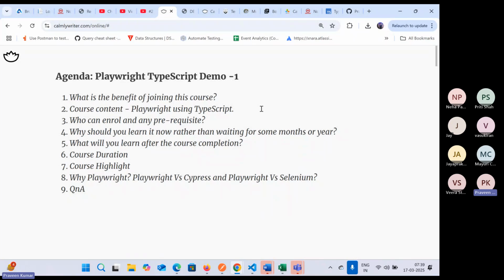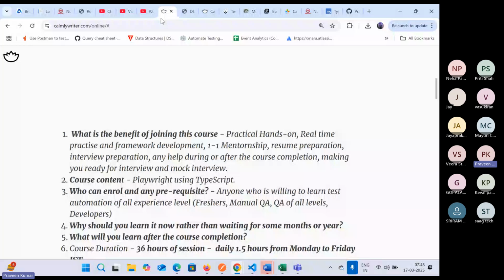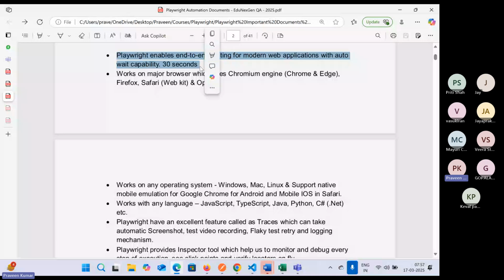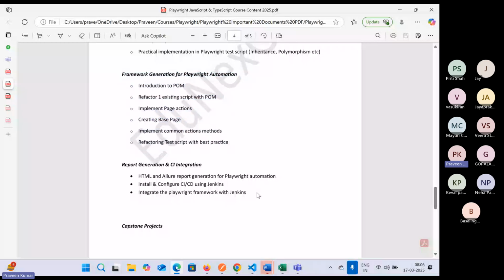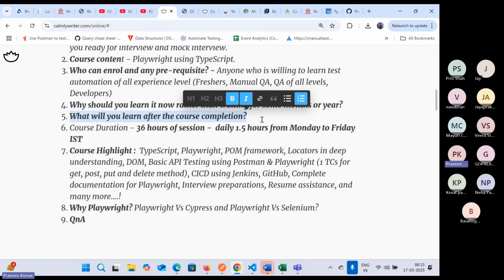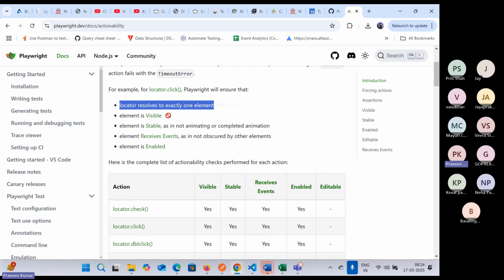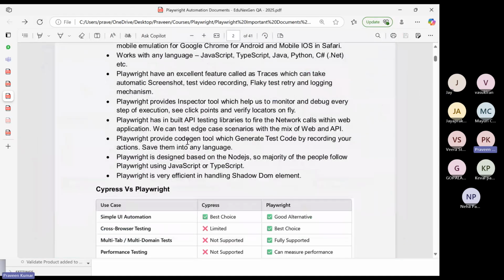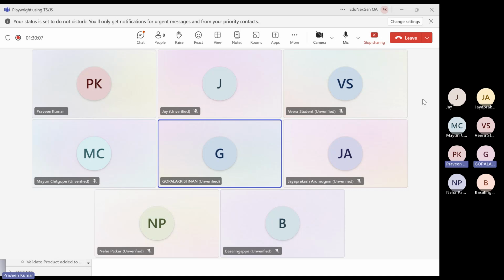Demo 1 - Playwright using JavaScript & TypeScript - March 17